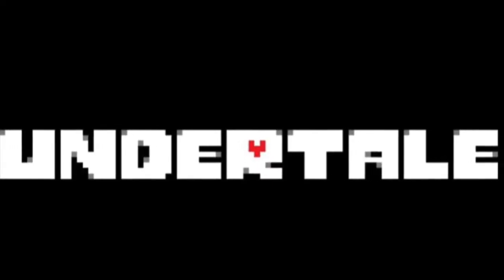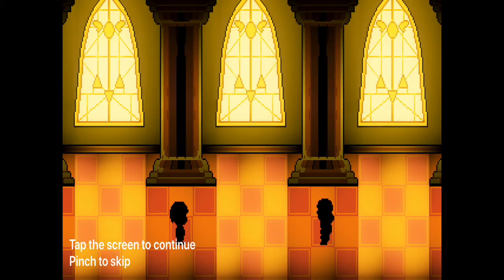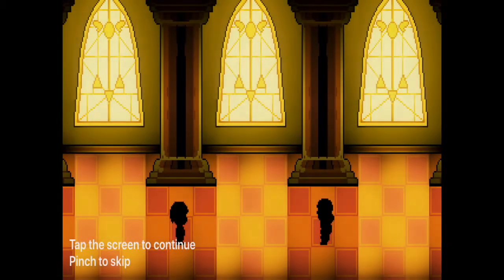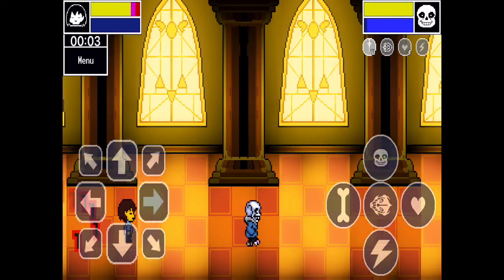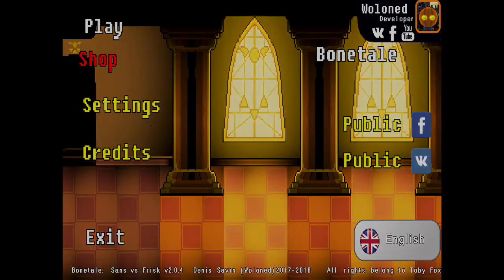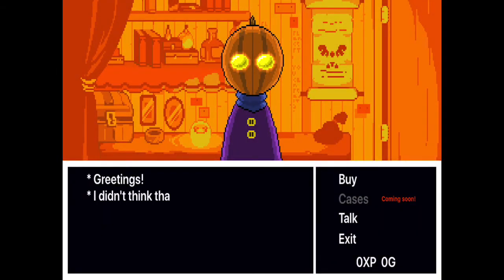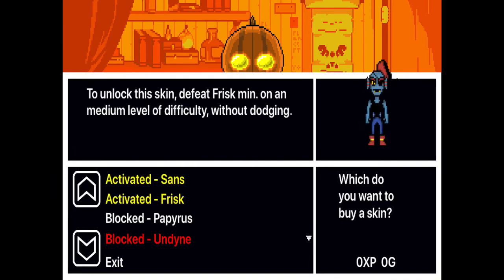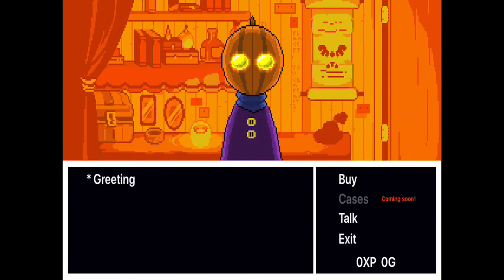Undertale For iPad!?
Hi everyone! I found an undertale game for iOS! If you are an android user you can still try it! Hope you enjoy! Sorry for the bad audio-I do not know why my voice sounds so different.